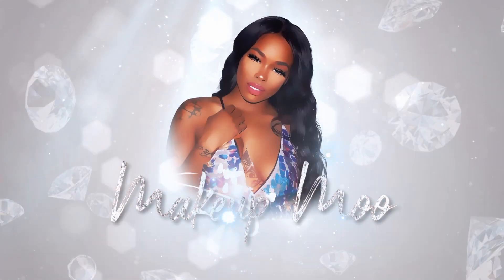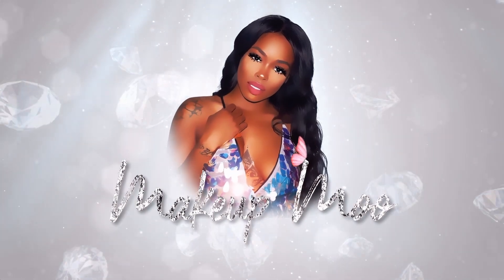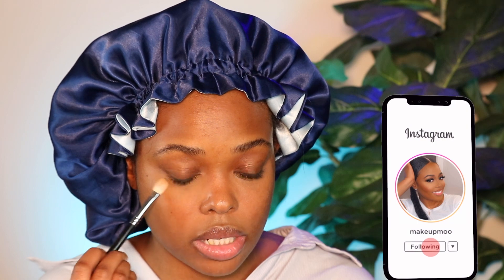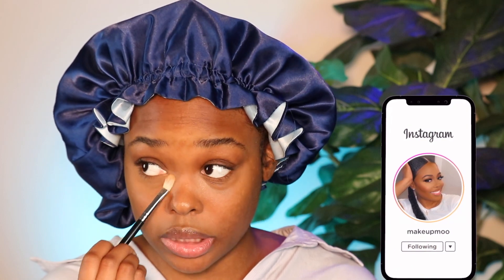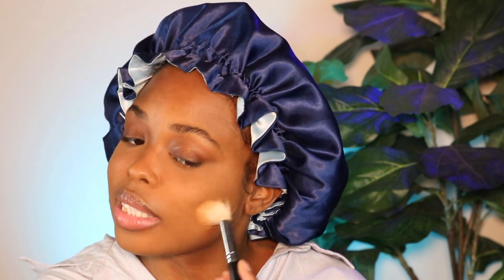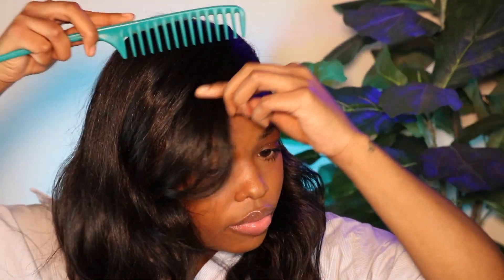WFH Makeup for Zoom Meetings | BEGINNER FRIENDLY| Makeup Moo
This is for my girls who are tired of zoom meeting but at least you'll be cute on camera! Drop down in the comments and let me know what's your work from home makeup routine!

Tatcha Moisture Reset
Laura Mercier Medium Deep Translucent Powder
MAC Mineralize Skinfinish Dark & Dark Deepest
Mascara
Clear Gloss